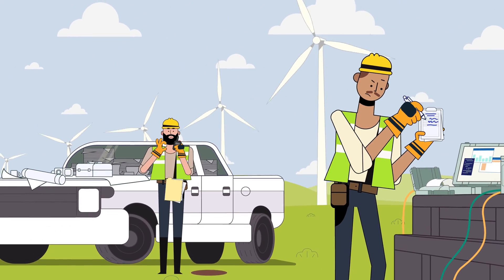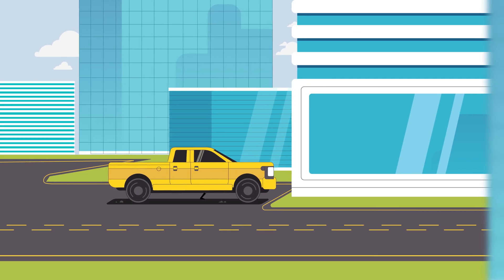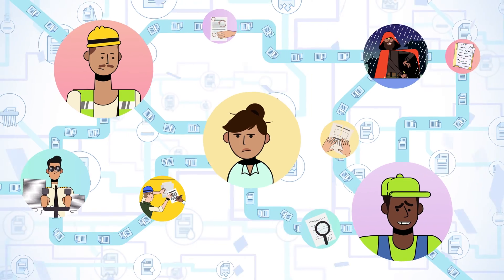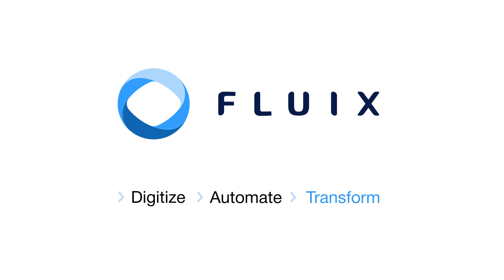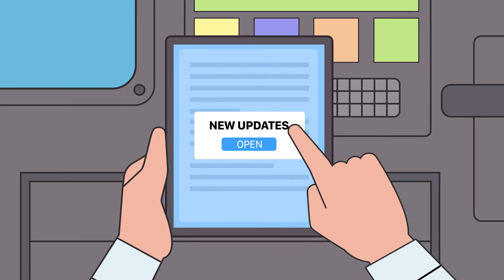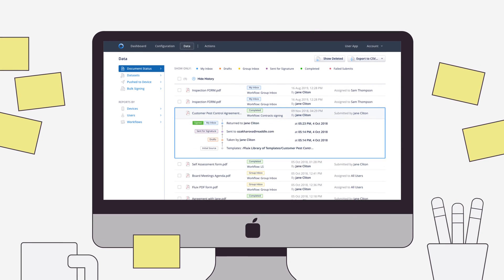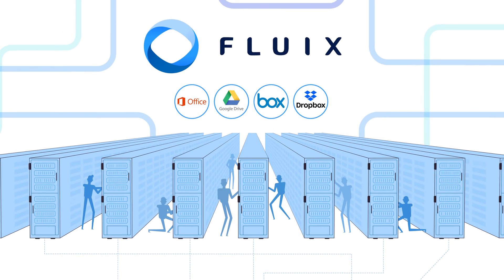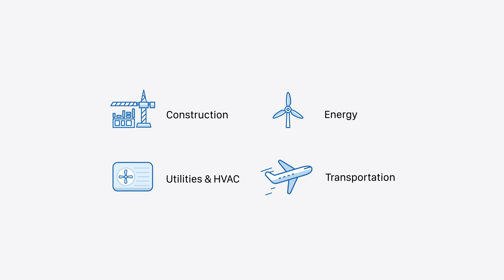Mobile solution for field teams - Fluix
Fluix is a software solution that helps companies to streamline their field-to-office operations and make their business more efficient.